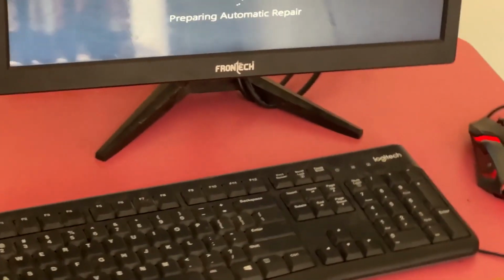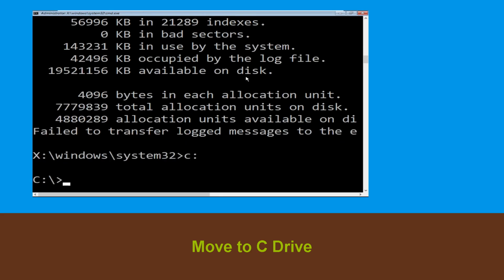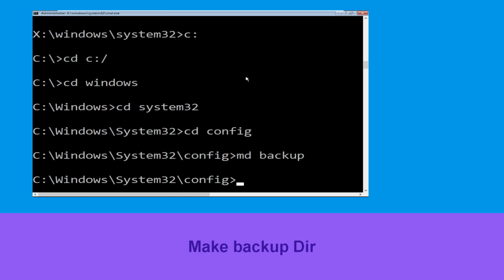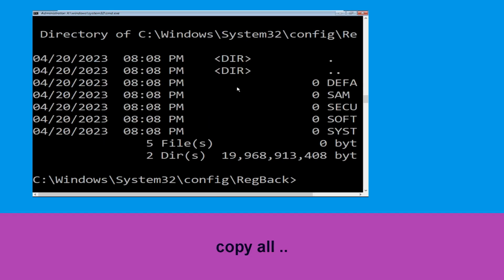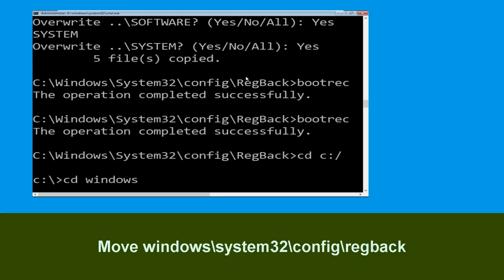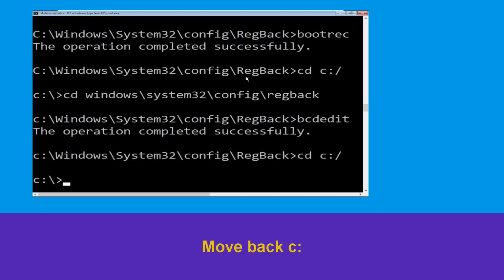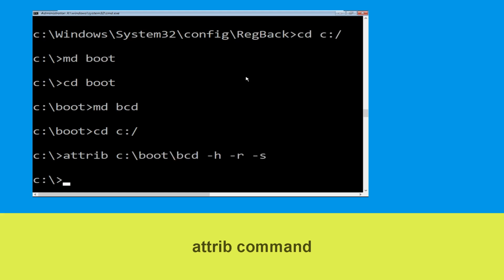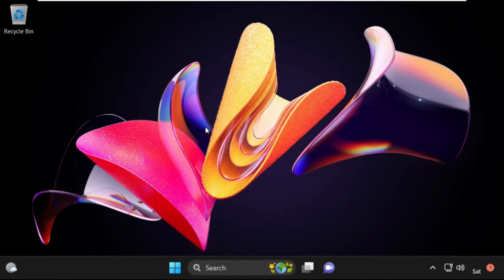WORKER_THREAD_RETURNED_WITH_BAD_PAGING_IO_PRIORITY 0x00000129 Windows 11 Blue Screen Error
• IRQL_NOT_LESS_OR_EQUAL Error
• BAD_POOL_CALLER Error